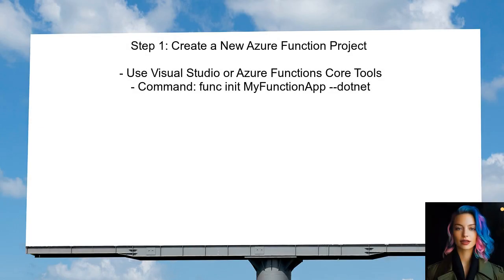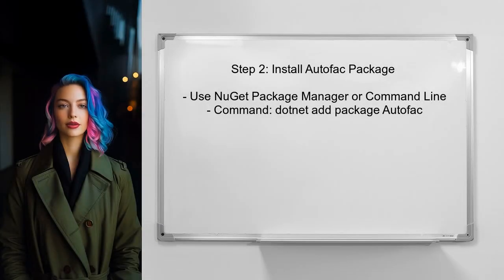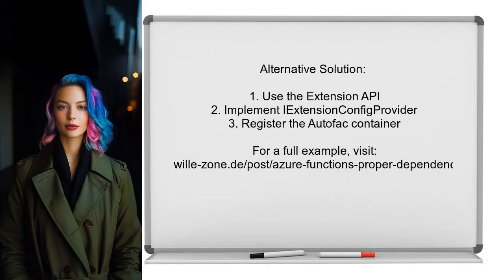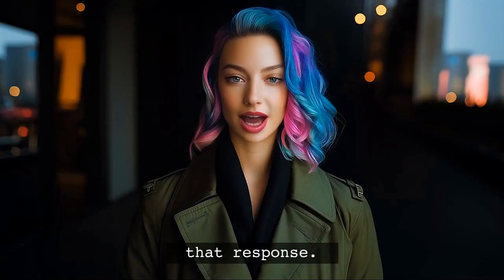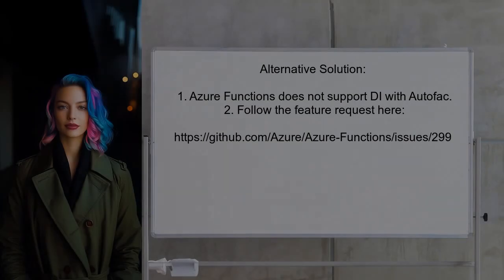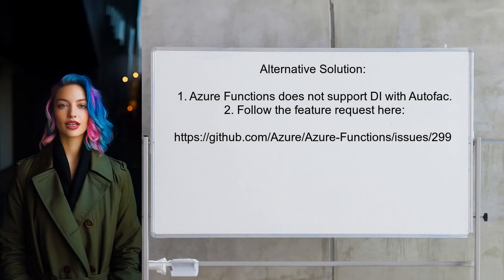Using Autofac for Dependency Injection in Azure Functions: A Complete Guide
In this video, we dive into the powerful world of dependency injection using Autofac within Azure Functions. As serverless architecture continues to gain popularity, understanding how to manage dependencies effectively is crucial for building scalable and maintainable applications. Join us as we explore step-by-step how to integrate Autofac into your Azure Functions, enhancing your development workflow and improving code organization. Whether you're a seasoned developer or just starting out, this complete guide will equip you with the knowledge you need to leverage Autofac for your serverless projects.

Today's Topic: Using Autofac for Dependency Injection in Azure Functions: A Complete Guide

Related to: autofac, dependencyinjection, azurefunctions, #.net, c#,